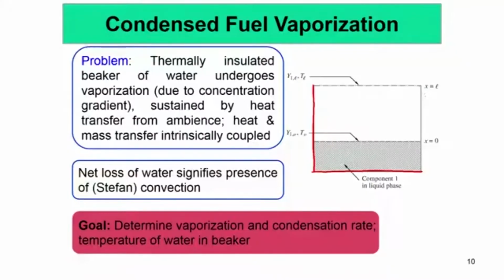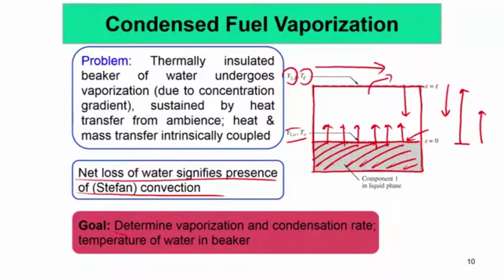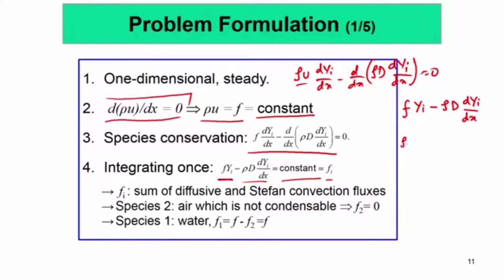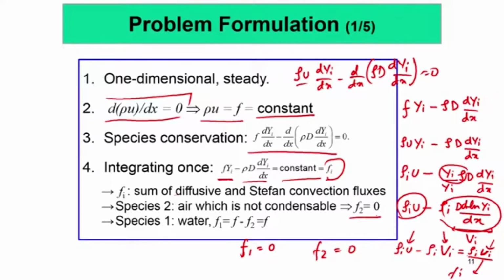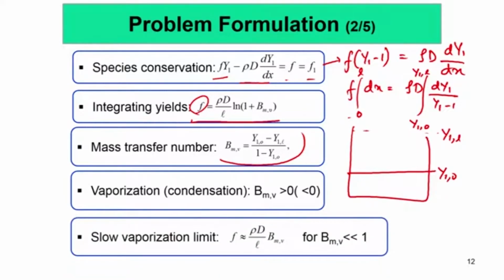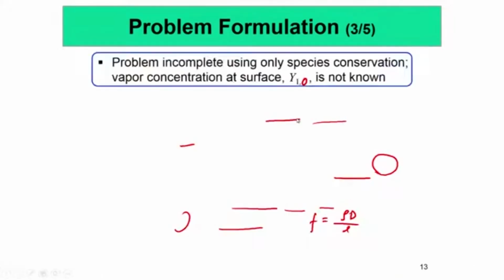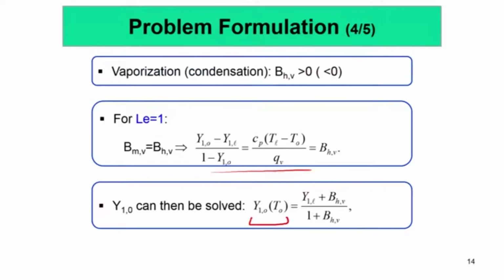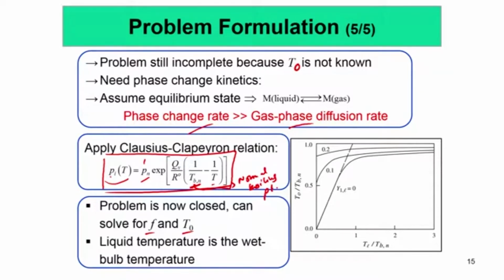Lec 20: Laminar Non-Premixed Flames III